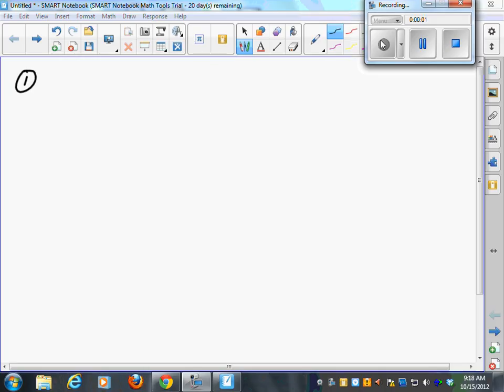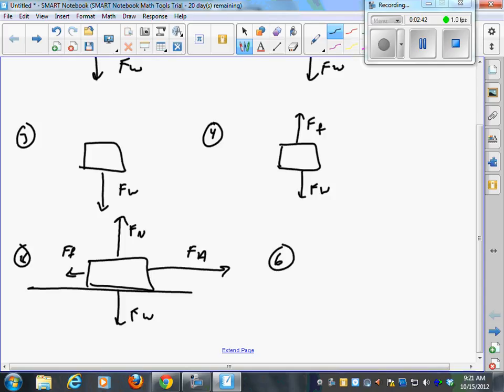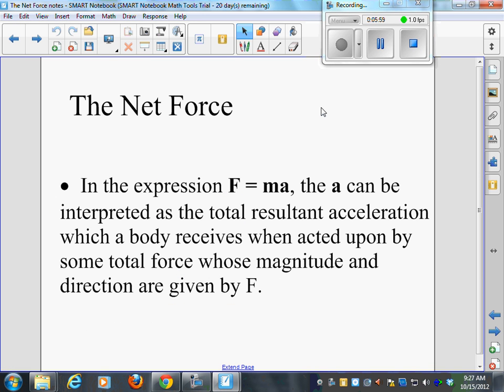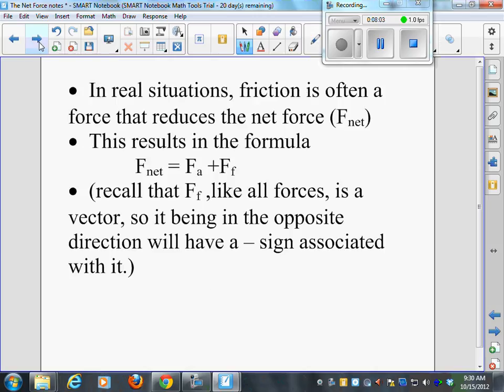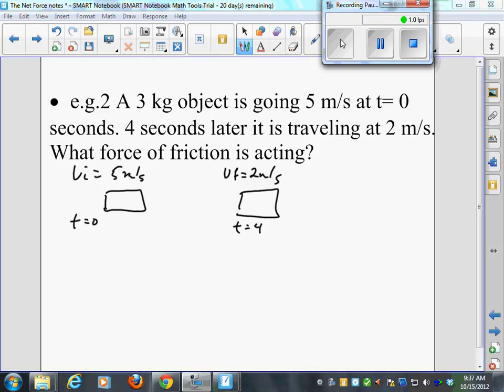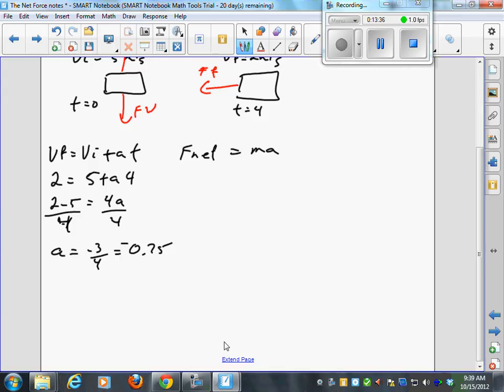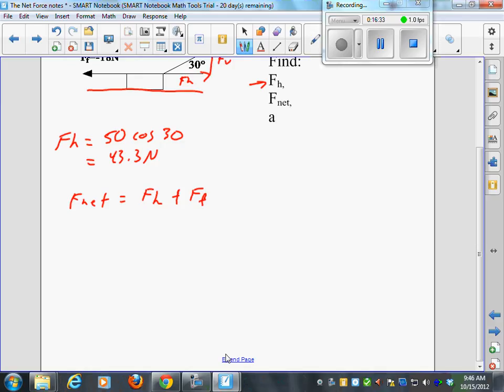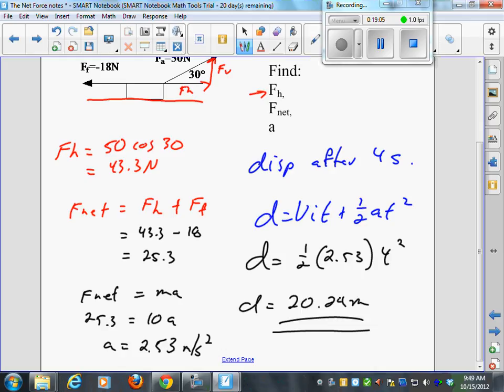net force notes